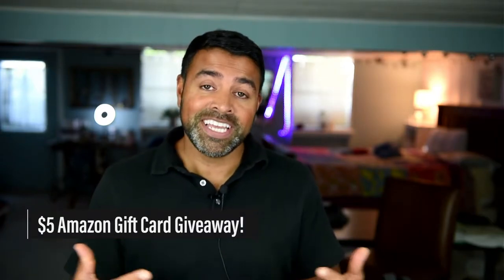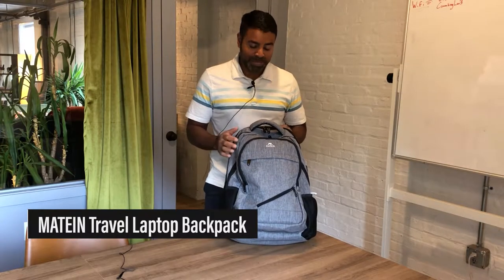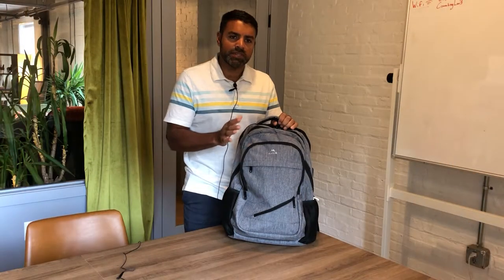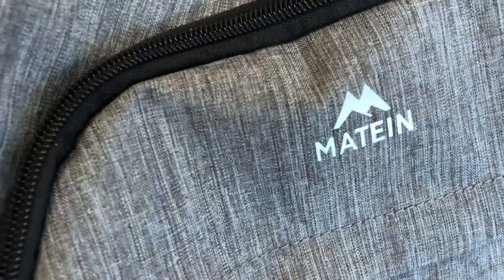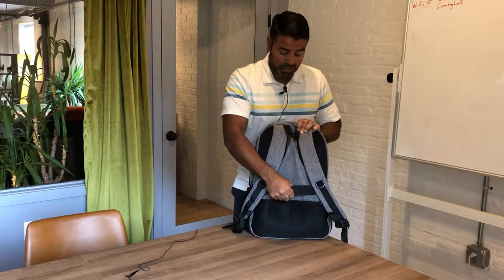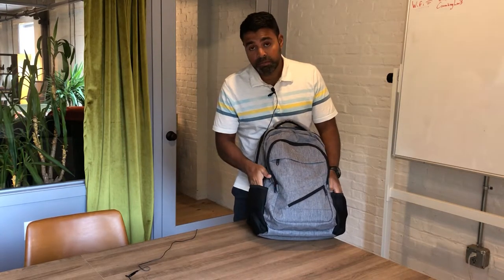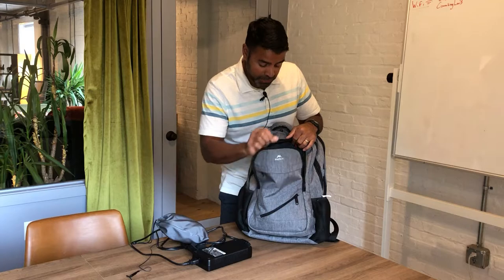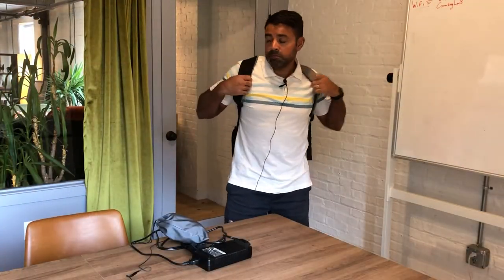Travel Laptop Backpack Review: Fits 17" laptops too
A review on a travel laptop I have been using for several weeks. This would be ideal for college students, gamers, designers, commuters and more. Lots of pockets and padding plus if will fit 17" laptops. I just wish it would have a little more padding on the bottom.

The fun Amazon Gift Card giveaway ends on Friday, September 30th :)
I will randomly select someone who leaves a comment and I will announce the winner in the comments. (10/1/22 Update: Goldeneye is this video's gift card winner!)